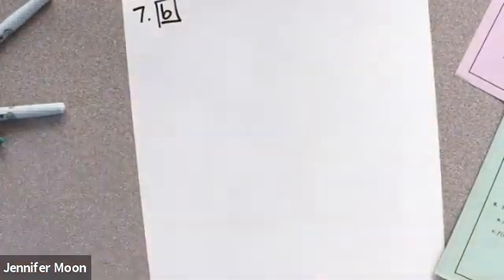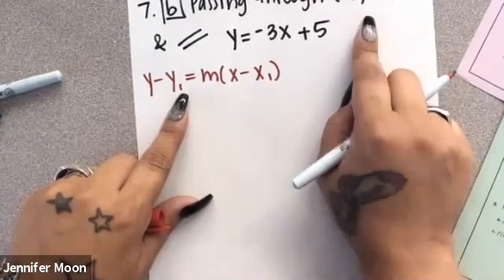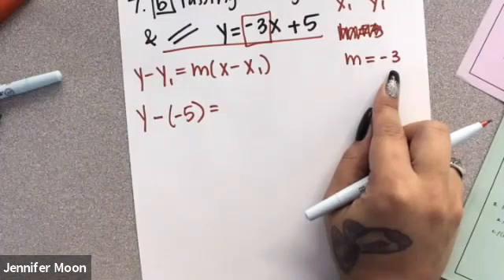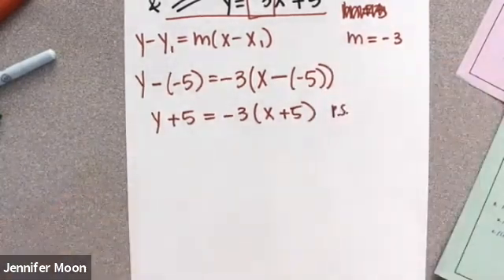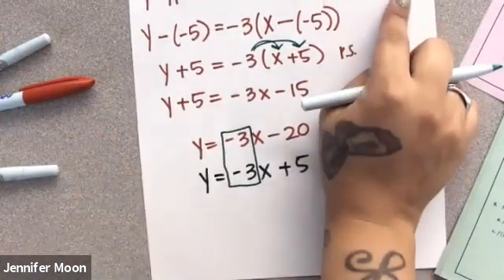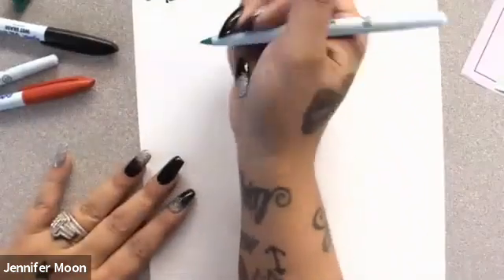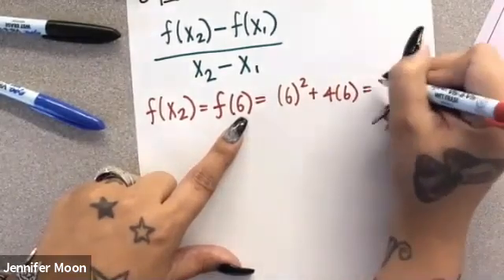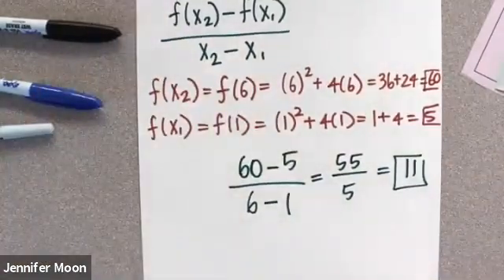Math1314 Exam 1 Review Part Four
Math1314 Exam Review Part Four